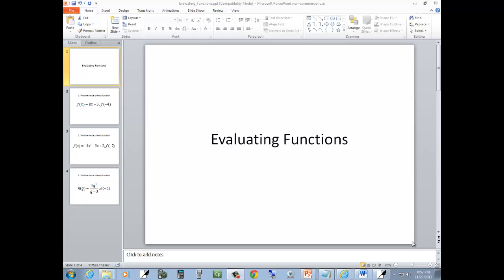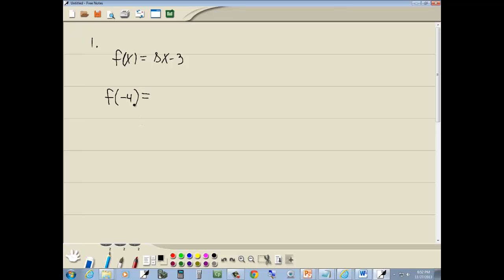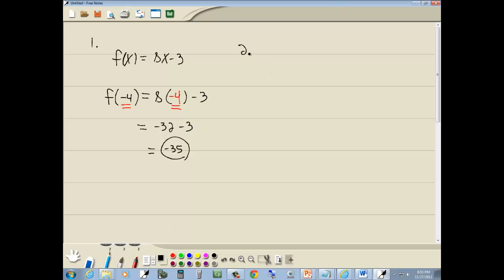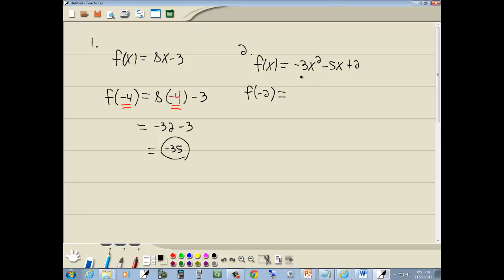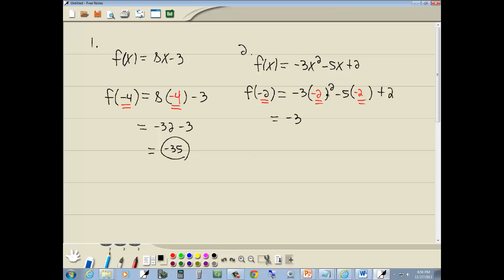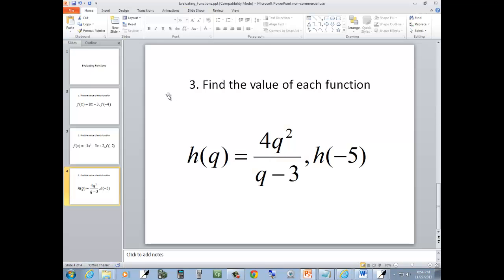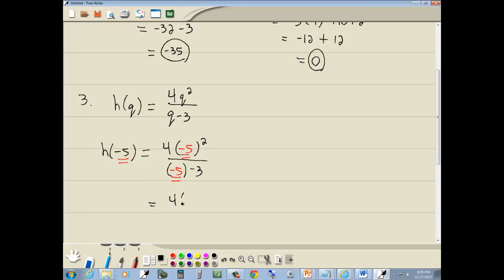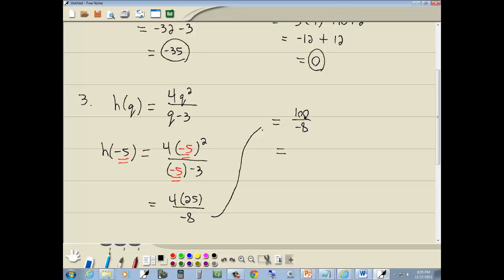Basic Algebra Skills Review - Functions - Evaluating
Whether you are getting ready to take the Compass test or starting College Algebra, this set of videos will help prepare you for success!